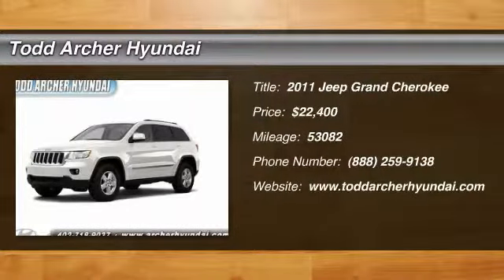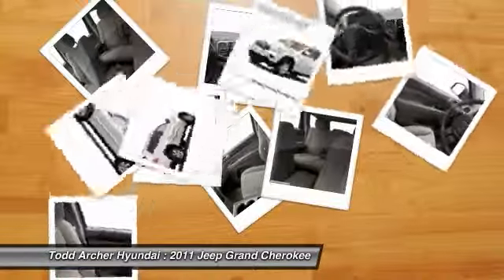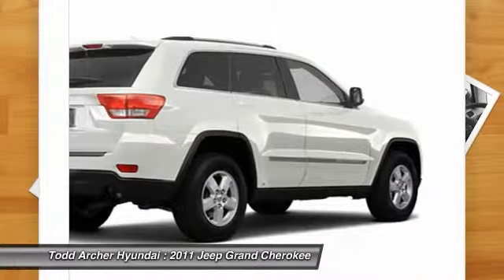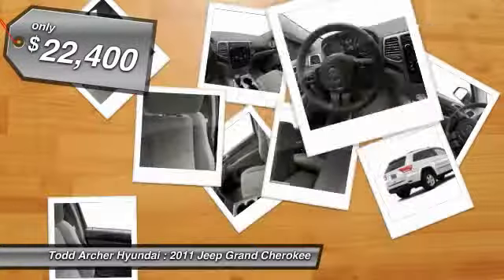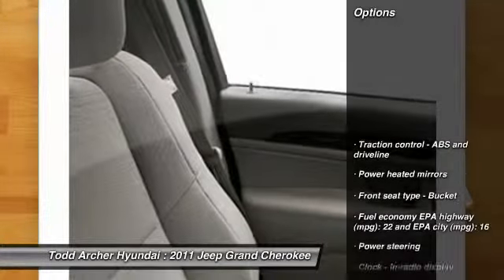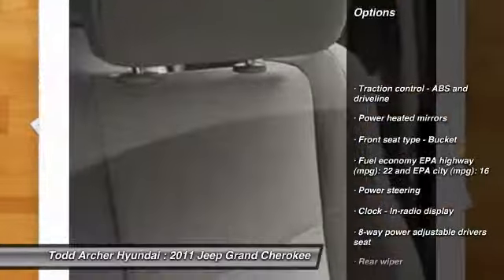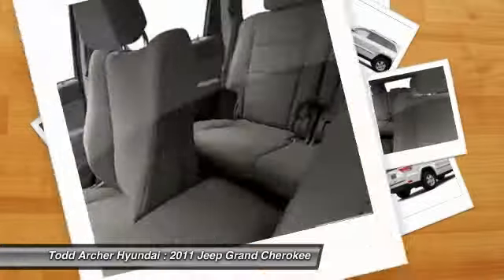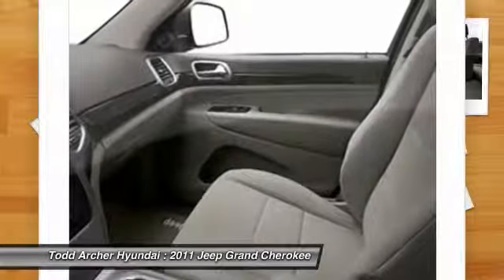2011 Jeep Grand Cherokee Omaha, NE H40104A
2011 Jeep Grand Cherokee Laredo - $22400

3.6L V6 Flex Fuel 24V VVT 4WD **CARFAX ONE OWNER** **DEALER INSPECTED & SERVICED** and **LOW MILES**. Brings new meaning to the term 'joy ride.' Jeep has outdone itself with this great-looking 2011 Jeep Grand Cherokee. High-Performance at this price just doesn't get any better! A little hard work never hurt anyone...neither did a little fun behind the wheel.    It's more than a Jeep thing - read on... A new 3.6-liter Pentastar V6 engine provides power for our 2011 Grand Cherokee Laredo. This new DOHC V6 designed for both performance and fuel efficiency features variable valve timing and generates 280 hp an improvement of 70 hp from 2010. This engine provides a responsive driving experience around town and comes with a 5 speed automatic that of course ties into the sure gripping four-wheel-drive.     Thanks to more than 45 safety and security features our 2011 Jeep Grand Cherokee Laredo earned a Good safety rating the highest available as well as a Top Safety Pick designation from the IIHS and that makes us feel better too! Outside Jeep has smoothed out the Grand Cherokee's rougher edges giving the SUV a streamlined more aerodynamic look with recessed panels on the doors a low body line and a raked-back roof line. But this machine still retains its more aggressive and masculine styling cues which clearly mark the Grand Cherokee as a Jeep. So don't delay!     All vehicles New & Used on Todd Archer Hyundai's Lot are Inspected & Serviced - A Worry-Free Purchase...What more needs to be said?! Todd Archer Hyundai is not just your Bellevue Hyundai dealership we also provide a full line of services dedicated to our Nebraska Iowa Kansas Missouri and South Dakota customers.